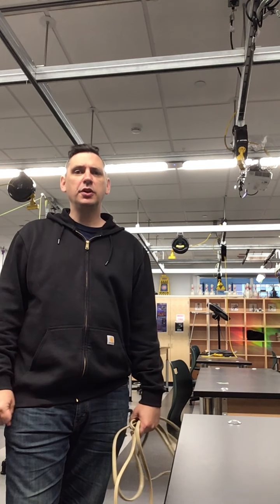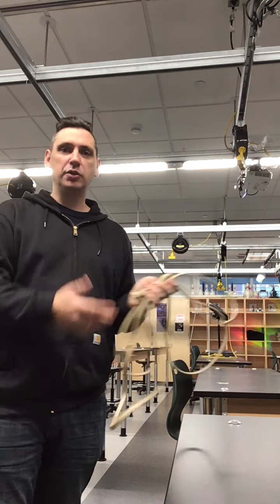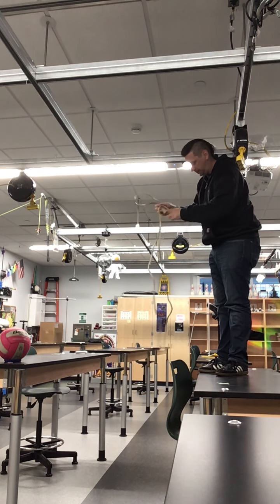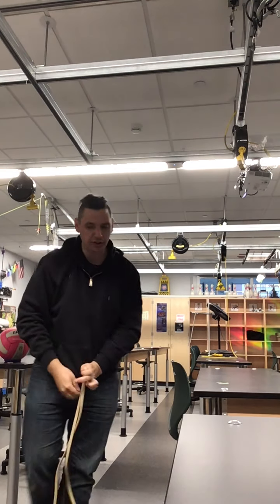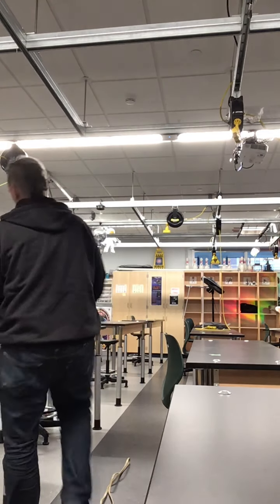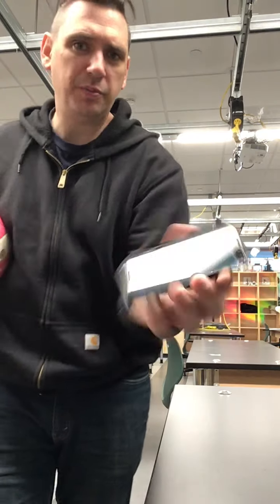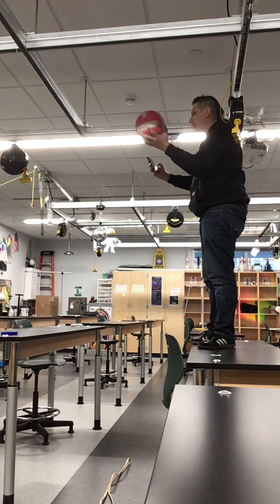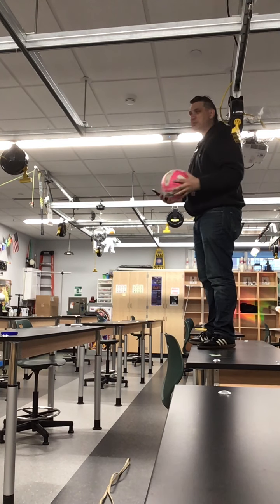Bleacher Bums Lab Data Collection 2020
This video demonstrates how to collect the data for the eLearning Bleacher Bum Lab.